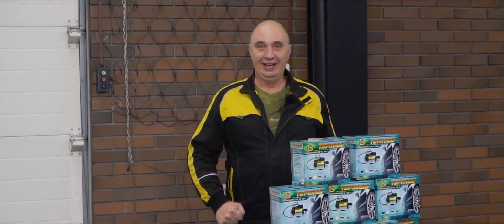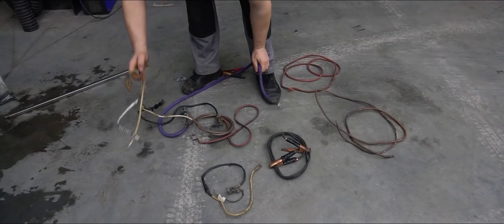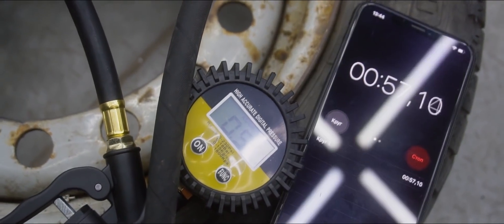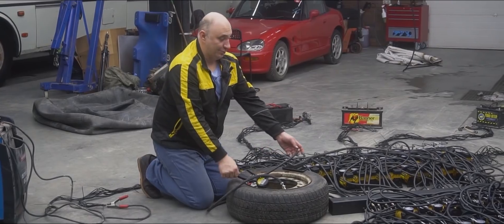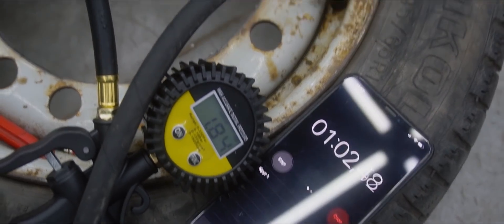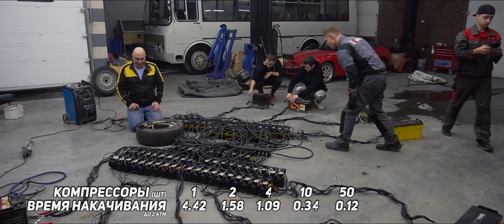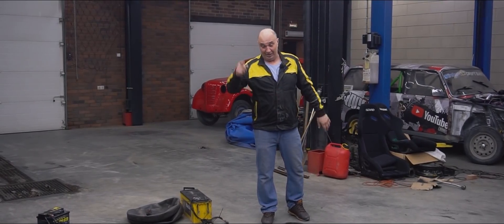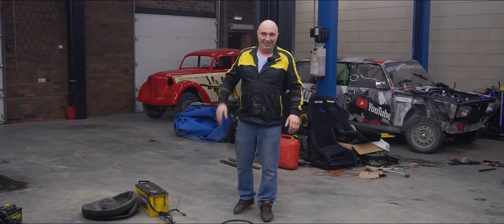How fast can 100 electric inflators fill a tire?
We decided to take thing up a notch, as we do.